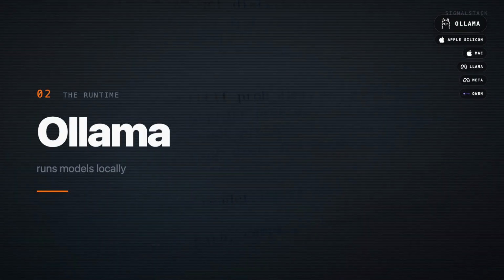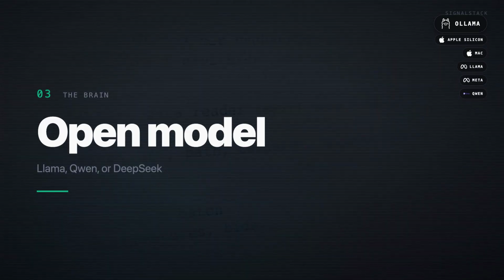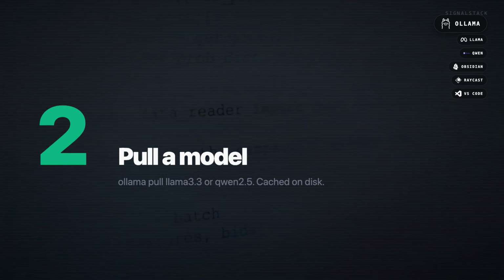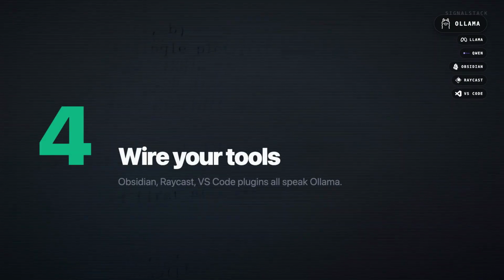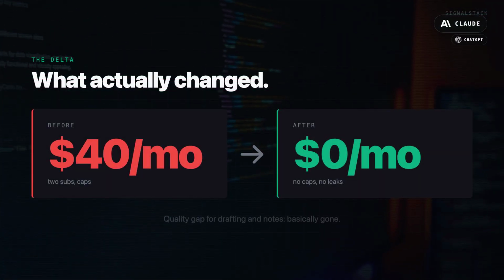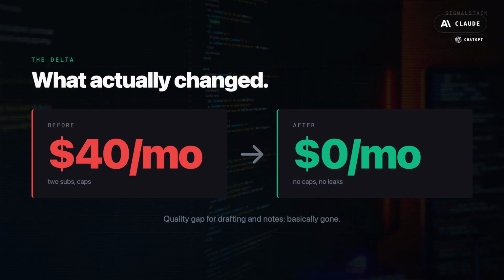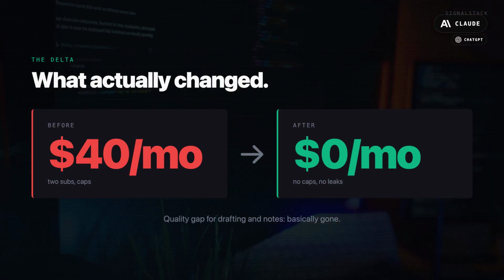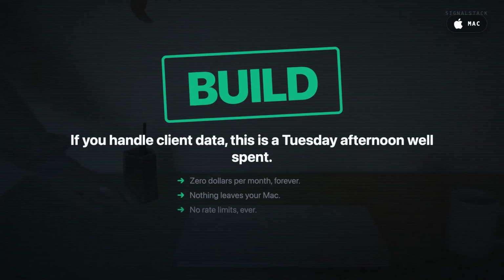How to run AI for free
You're paying twenty bucks a month to send client files to a server you don't own. That just stopped being necessary.

Full walkthrough for running open-source AI locally on your Mac with Ollama — no subscriptions, no data leaving your machine, no rate limits. Stack: Apple Silicon Mac (M1+, 16 GB RAM), Ollama runtime, and your choice of Llama, Qwen, or DeepSeek. Wires into Obsidian, Raycast, and VS Code in four steps, fifteen minutes.

⏱️ Timestamps
0:00 Hook
0:32 Why it matters
1:27 The stack
2:39 Four-step setup
4:31 Before vs after
5:49 Verdict
6:45 What's next